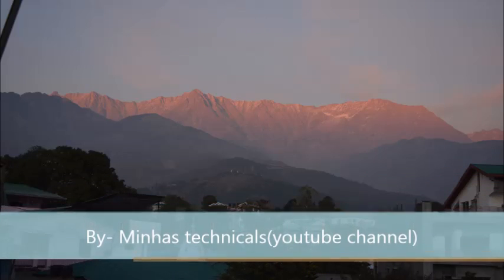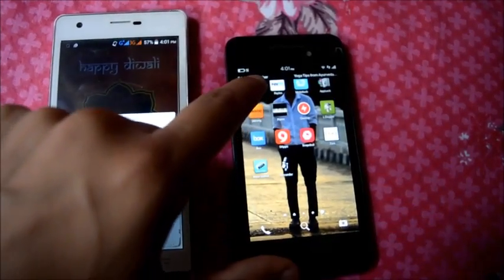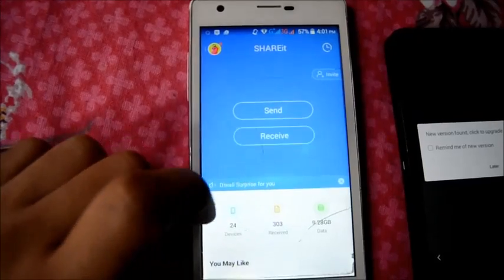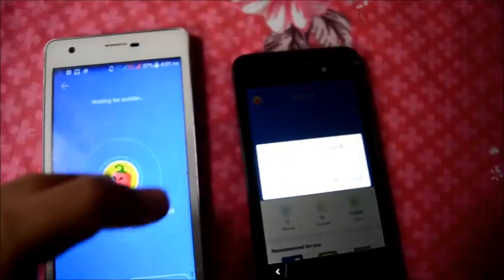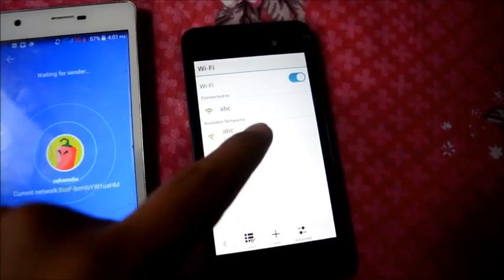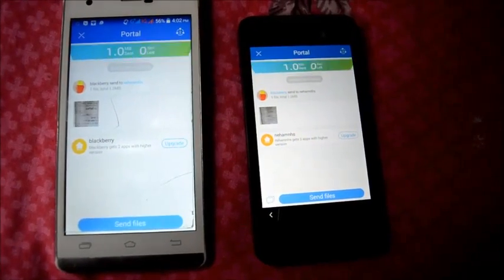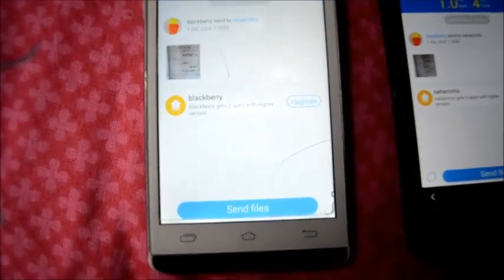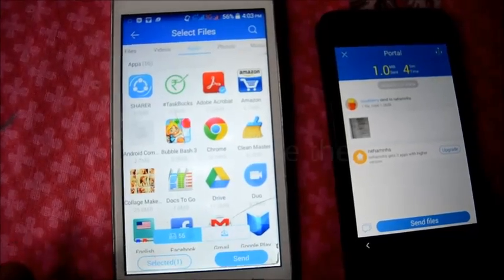How to use share it on Blackberry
How to use shareit on blackberry , send and receive files between blackberry(supporting android apps) and android.